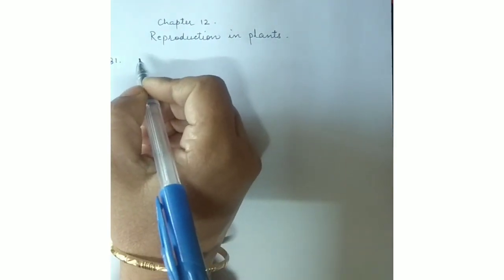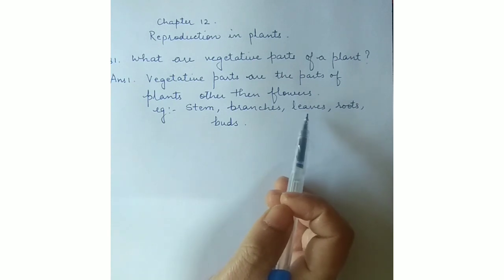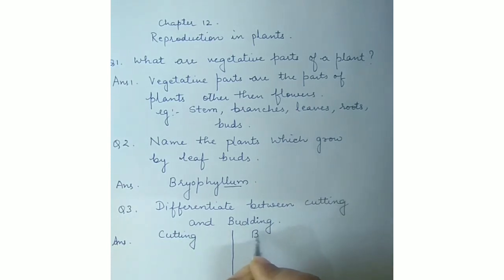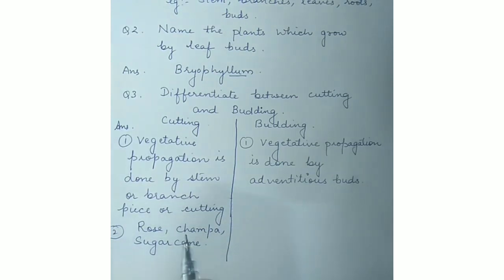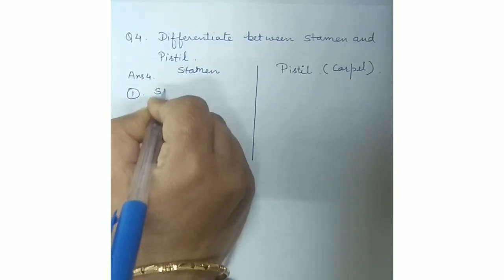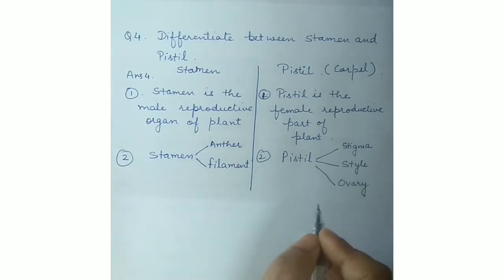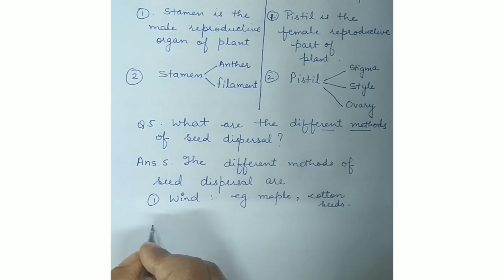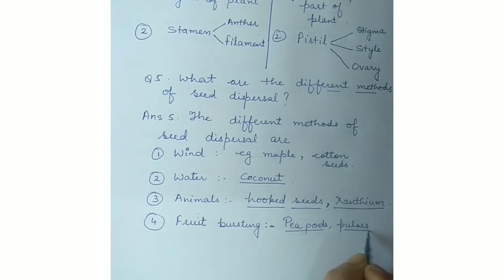Worksheet Claas 7 th Science chapter 12 Reproduction in Plants NCERT